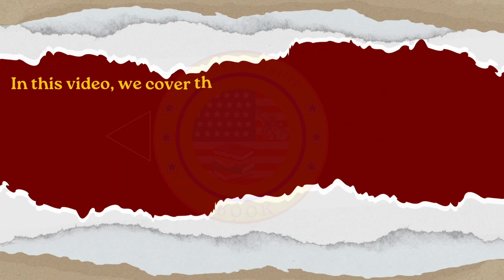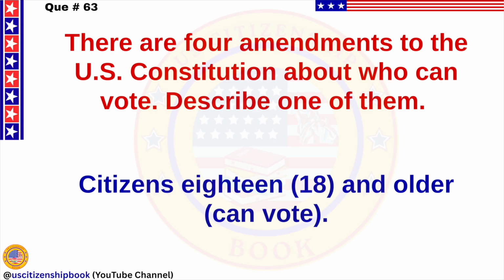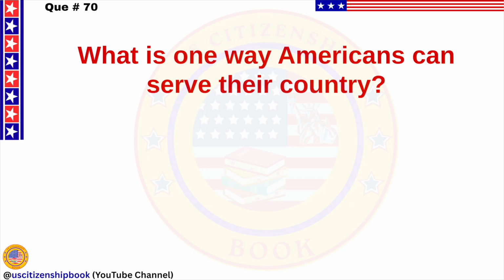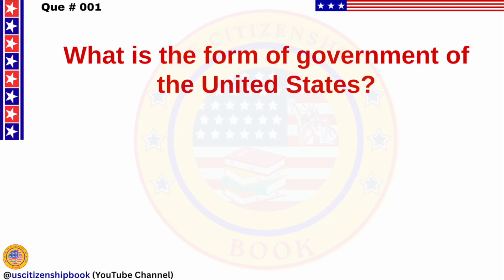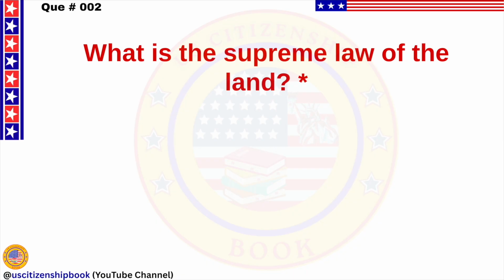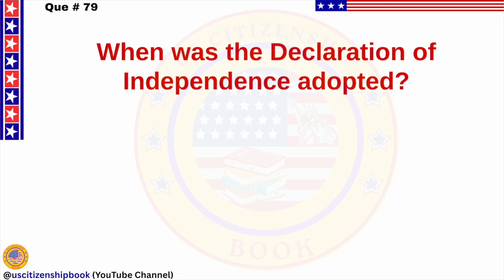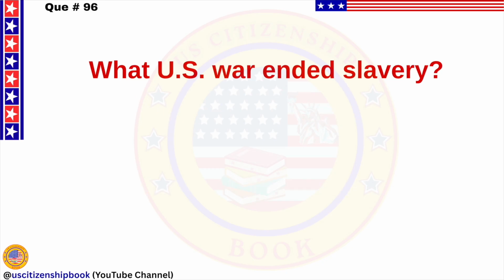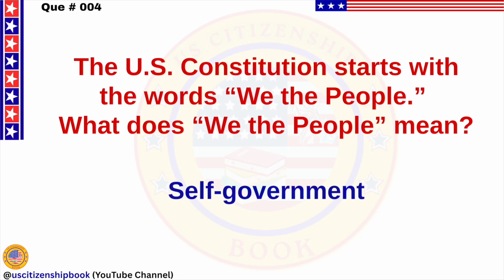128 CIVICS QUESTIONS & FULL ANSWERS for U.S. Citizenship Interview 2025 (Random Order)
128 CIVICS QUESTIONS & FULL ANSWERS for U.S. Citizenship Interview 2025 (Random Order)

Are you preparing for the U.S. Citizenship Test 2025? This video from US Citizenship Book covers the updated 128 civics questions and answers (USCIS 2025 version) in random order and at a slow pace, making it easy to learn, understand, and memorize.

According to the USCIS Notice of Implementation (Federal Register, Sept 18, 2025):

Applicants who file Form N-400 on or after October 20, 2025 will take the 2025 Civics Test, using a bank of 128 questions.

The test is oral: the officer will ask up to 20 questions randomly.

To pass, you must answer 12 correctly. If you miss 9, you fail. The officer stops once either condition is met.

If you filed before Oct 20, 2025, you take the 2008 version: up to 10 questions from the 100-question pool, pass by getting 6 right.

65/20 Rule (Special Consideration): If you are 65+ and a permanent resident for 20+ years, you get 10 questions from a simplified pool of 20 (marked with *). You must answer 6 correctly and may test in your preferred language.

Covers all 128 questions that could appear in the 2025 USCIS test.

Uses random order + slow pace to simulate real exam conditions.

Focuses on understanding + memorization.

Builds confidence to answer 12 out of 20 correctly during the interview.

The civics test is a key step in becoming a U.S. citizen. This updated guide ensures you are fully prepared.

🔹 Randomized question order — just like the real interview
🔹 Slow and clear reading for ESL students & seniors
🔹 Clear pronunciation for easy memorization
🔹 Covers U.S. government, history, rights & responsibilities

This resource is perfect for:
✔️ Home study practice
✔️ ESL learners preparing for the naturalization interview
✔️ Seniors who prefer a slow-paced version
✔️ Anyone who wants to learn U.S. history & civics

📌 Also on US Citizenship Book:

100 Civics Questions (2008 USCIS official test)

N-400 Part 9 Questions & Vocabulary (with definitions)

Mock Citizenship Interview – Full Practice

Reading & Writing Practice for Interview

➡️ USCIS Citizenship Test 2025
➡️ 128 Civics Q&A (Updated Version)
➡️ N-400 Interview Prep
➡️ Full Interview Practice